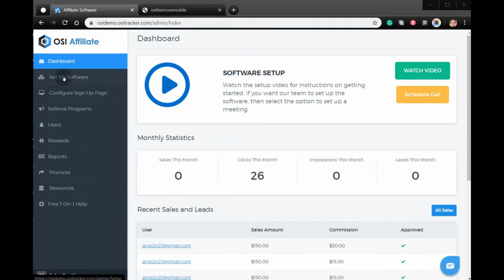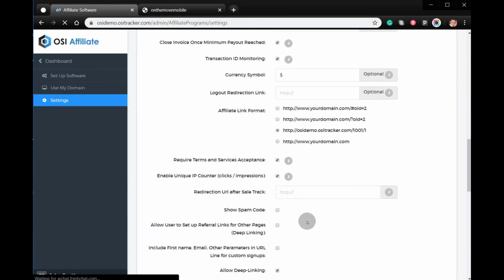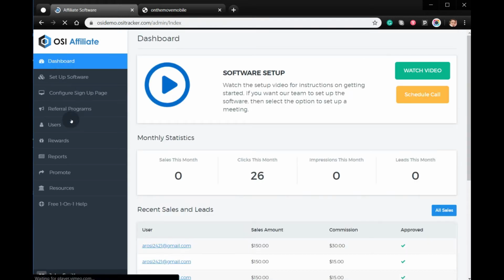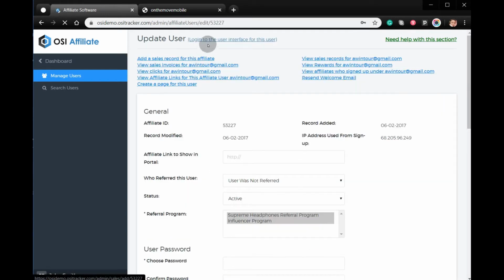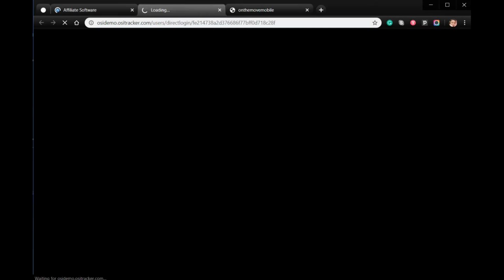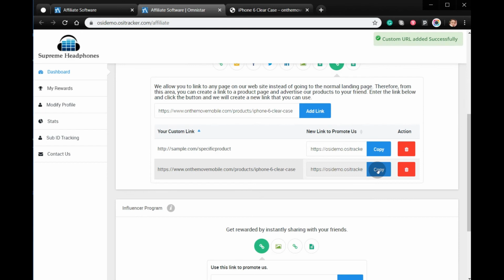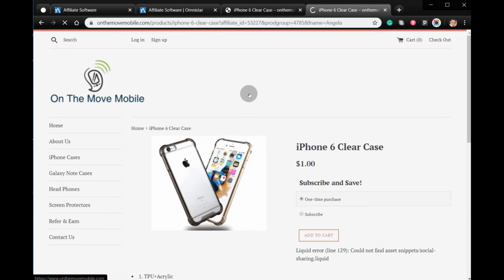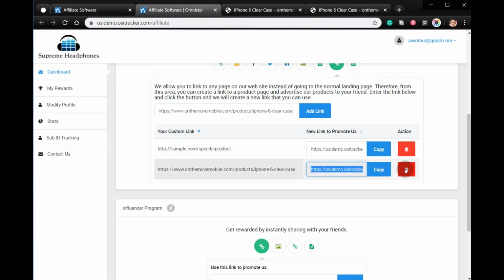How to set up deep linking with Wix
In this video, we will show you how to set up deep linking with Wix.